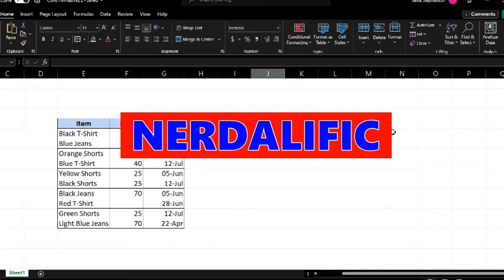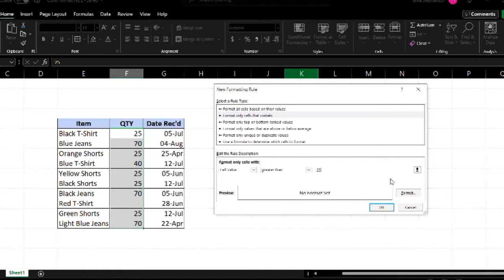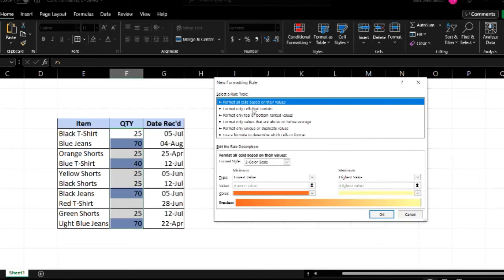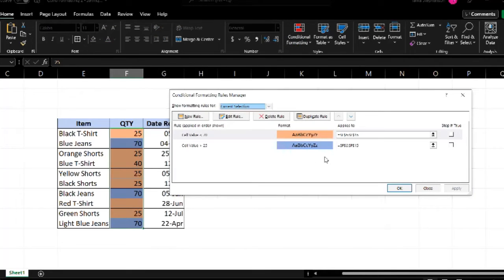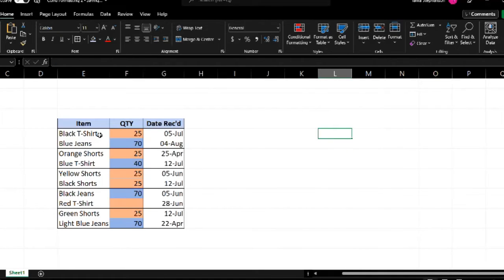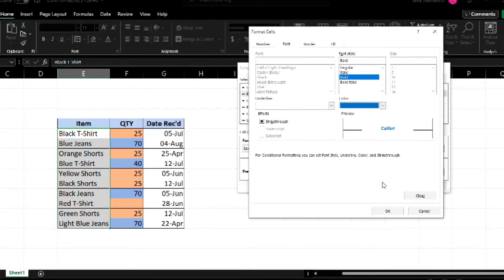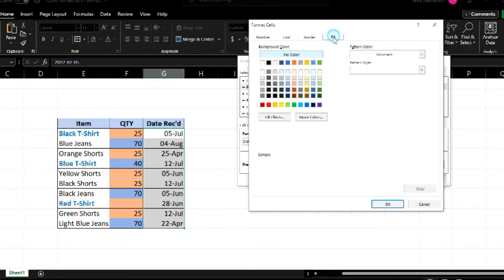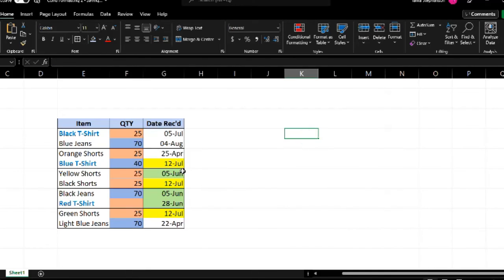MS EXCEL Tutorial / Conditional Formatting / Cells That Contain...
In this Excel Tutorial, let's look at how to use conditional formatting for cells that contain specific criteria.